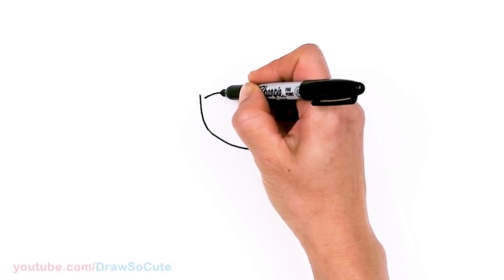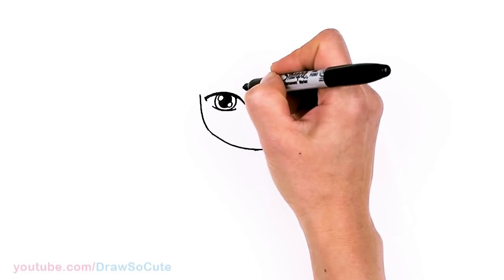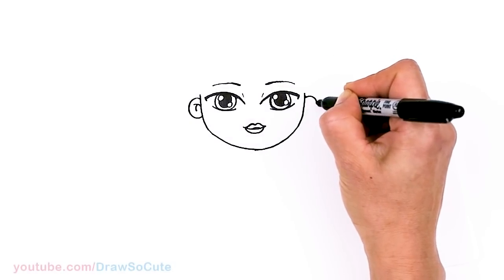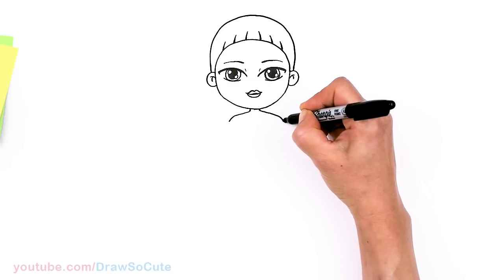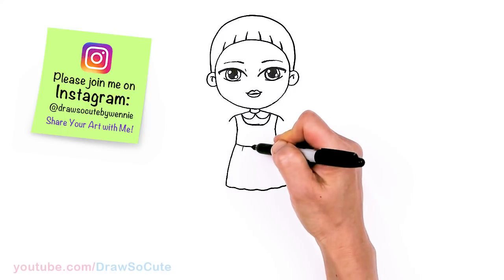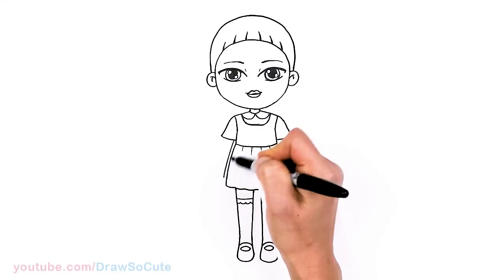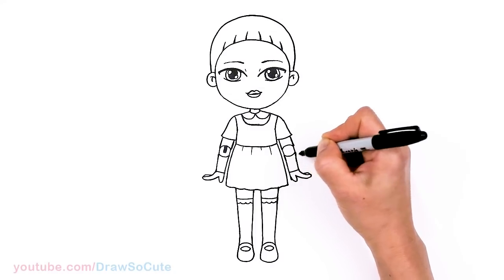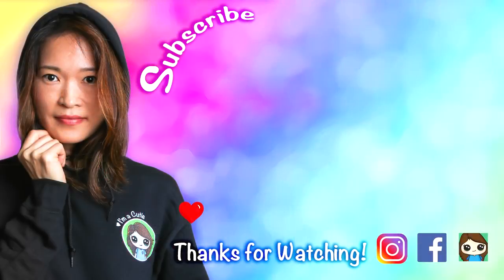How to Draw Squid Game 🔴Red Light, Green Light Doll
How to Draw the Squid Game Red Light, Green Light Doll. Easy, step by step drawing tutorial Asian Girl Robot Doll.